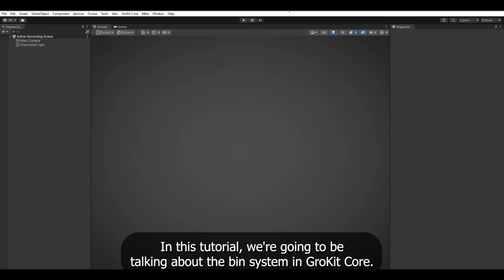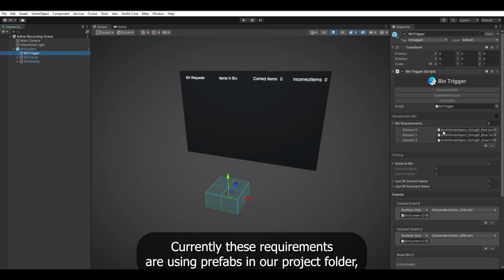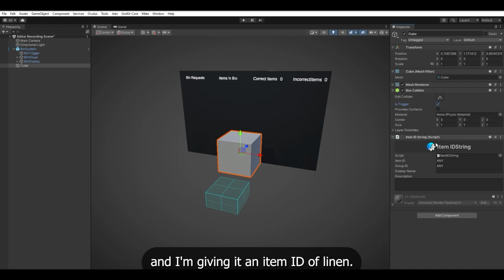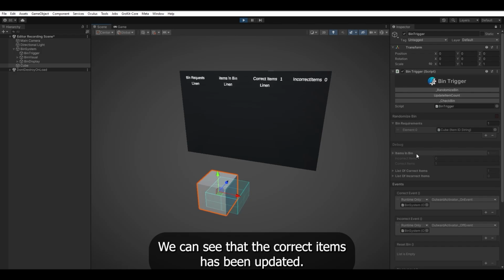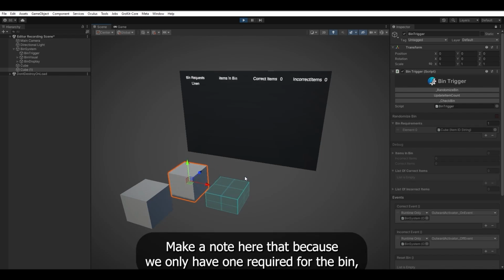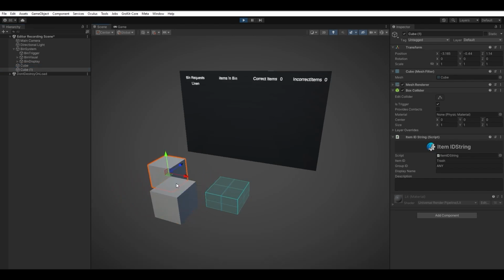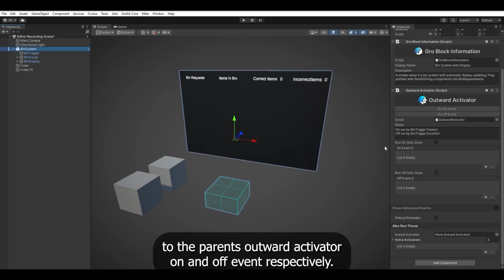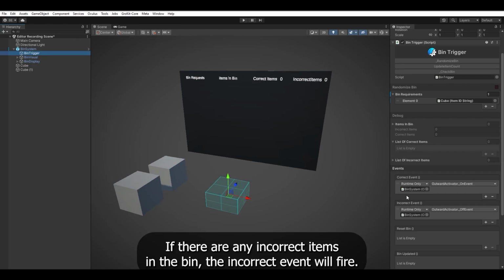GroKit Core Bin System Unity Tutorial